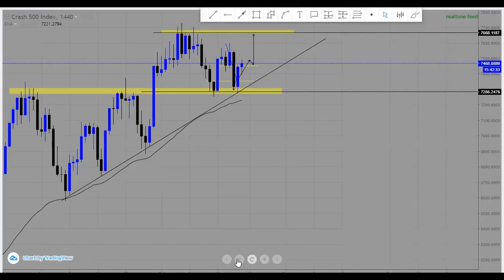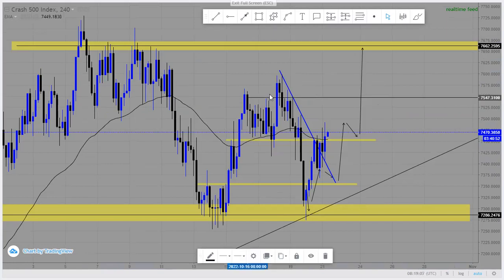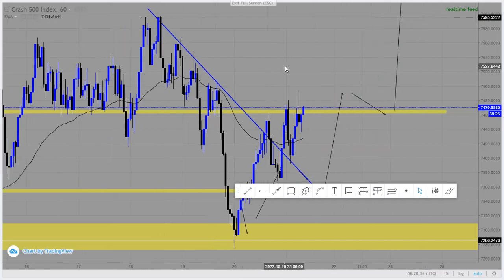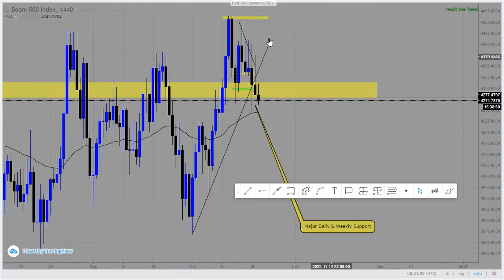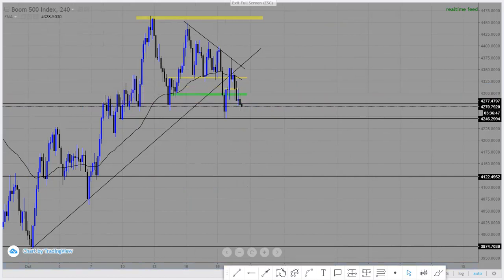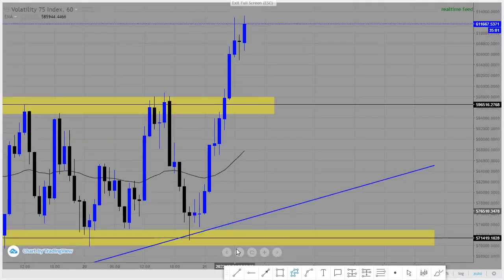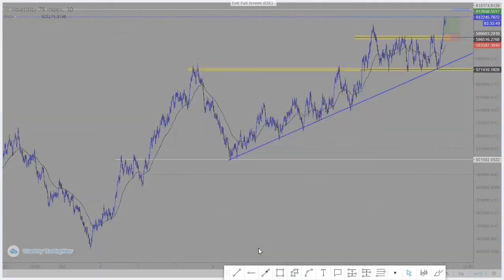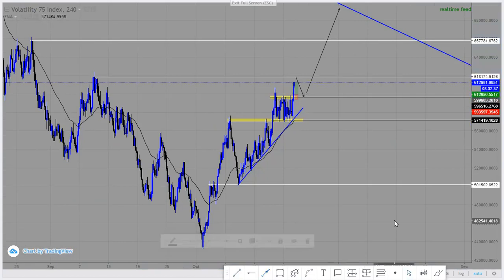VIX75, CRASH500 & BOOM 500 LIVE MARKET BREAKDOWN & FREE SIGNAL ~21.10.22